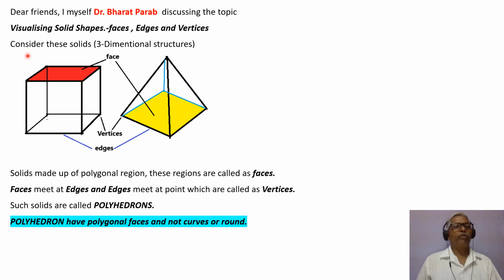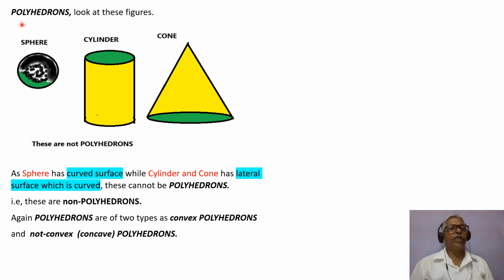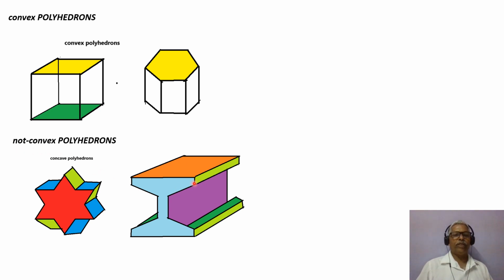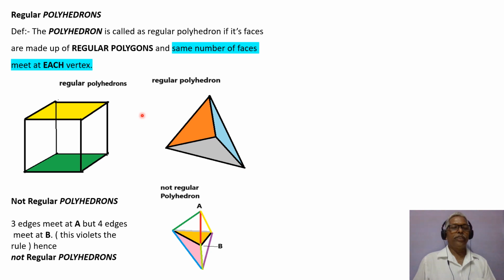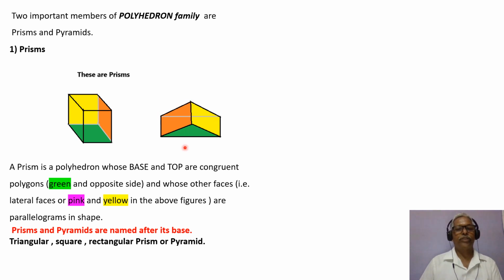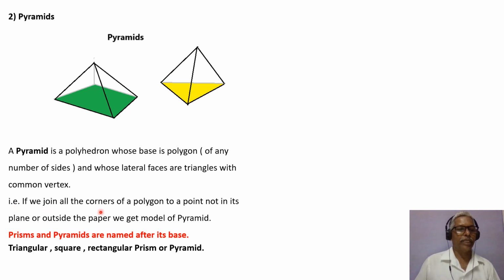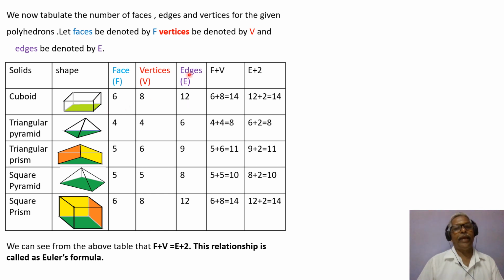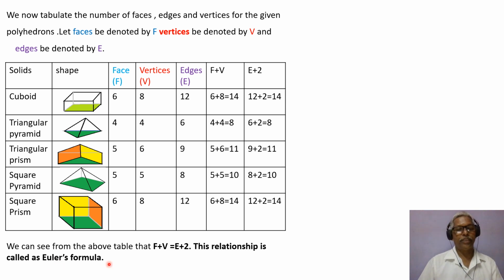Visualising solid shapes -faces, edges and vertices. Std-8.Dr. Bharat Parab